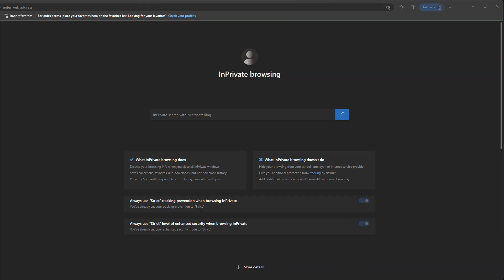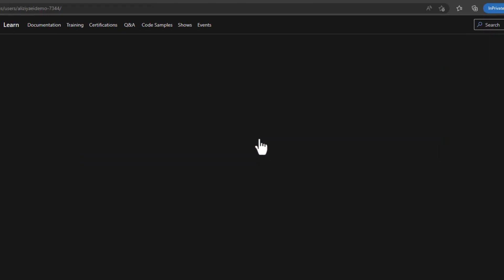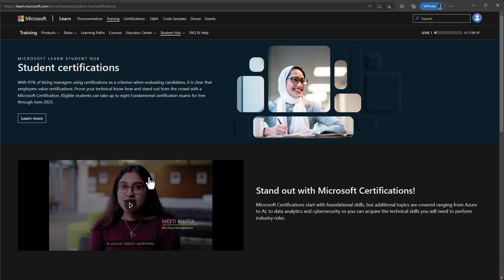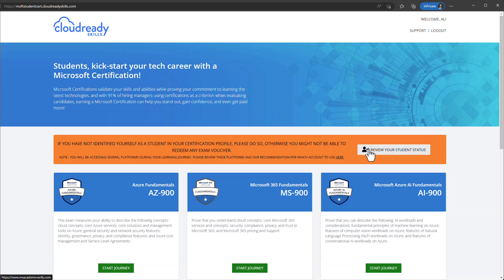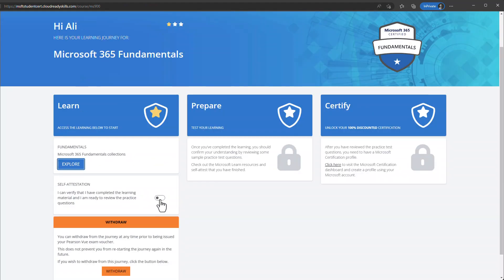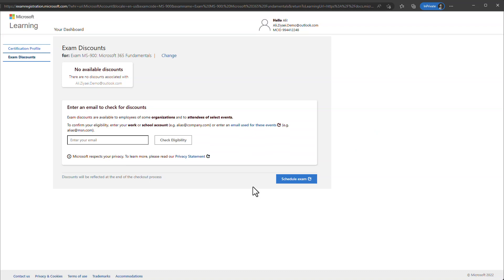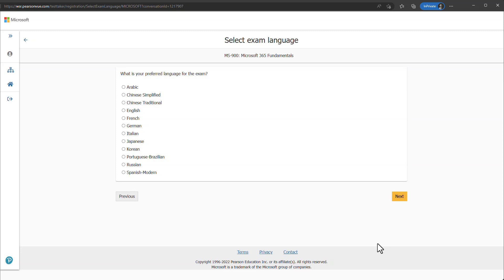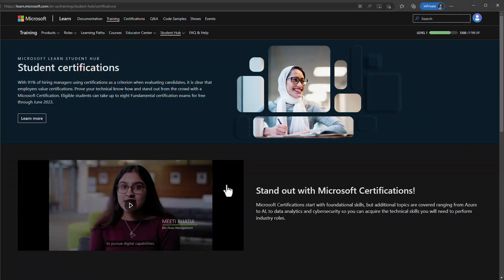How to get FREE Microsoft Certification Exam Voucher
Get a free voucher to register for Microsoft Exams!

If you're looking to get a free pass to register for Microsoft exams, then check out free Microsoft Certification Exam voucher!
This voucher gives you a free pass to register for up to 8 Microsoft exams, including the Microsoft Certification Exams such as AZ-900 Azure Fundamentals and MS-900 Microsoft 365 Fundamentals.
Register now and get a free pass to register for the Microsoft Certification Exam! This voucher is free for students and can be used to register for the Microsoft Certification Exam. So don't wait any longer, register for your free Microsoft Certification Exam voucher today!

If you are an active student or a newly graduate you are eligible for 100% discount on most Microsoft Fundamental level exams.
Exams such as:
AZ-900 Azure Fundamentals
MS-900 Microsoft 365 Fundamentals
AI-900 Microsoft Azure AI Fundamentals
DP-900 Microsoft Azure Data Fundamentals
PL-900 Microsoft Power Platform Fundamentals
MB-910 Microsoft Dynamics 365 Fundamentals CRM
MB-920 Microsoft Dynamics 365 Fundamentals ERP
SC-900 Microsoft Security, Compliance, and Identity Fundamentals

In this video You will learn how to register for a Microsoft Exam?
How to create a Pearson VUE account?
How to book an exam online?
and how to prepare for the exam?

🚨 Links
Free Fundamentals practice tests and certification exam vouchers

🚨 How to create a Microsoft Account for free?

⌚ Timestamps:
00:00 Intro
01:27 Microsoft Learn Profile
03:40 Lean Profile Overview
05:10 Student Hub Portal
06:13 Cloud Ready Skills
08:23 Start Learning
09:18 Microsoft Learn training
10:26 Prepare
10:40 Claim Voucher
11:34 Pearson VUE
13:40 Schedule exam at a test canter
14:32 Schedule exam online
16:57 Wrap up